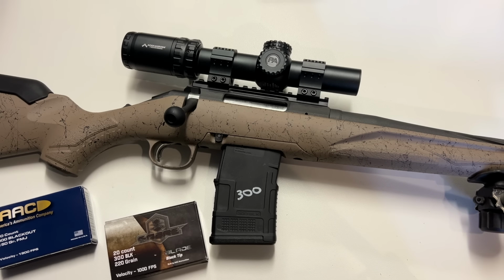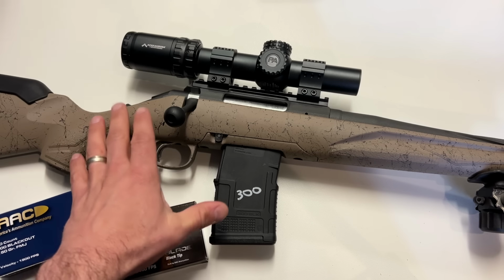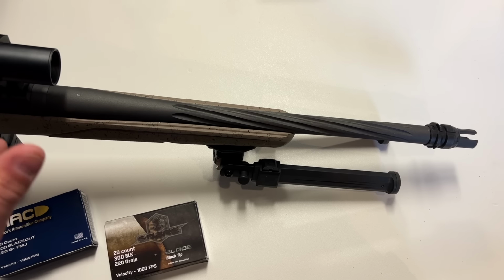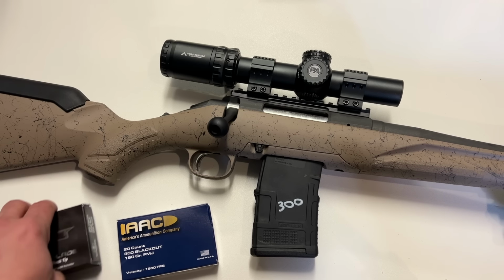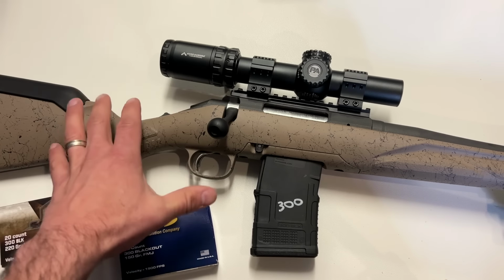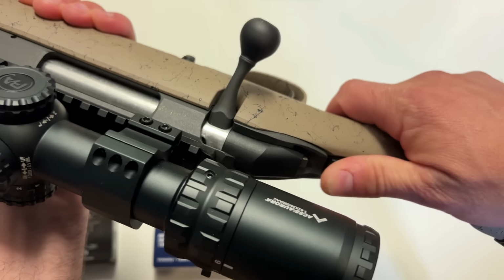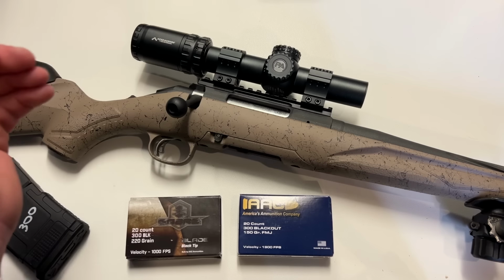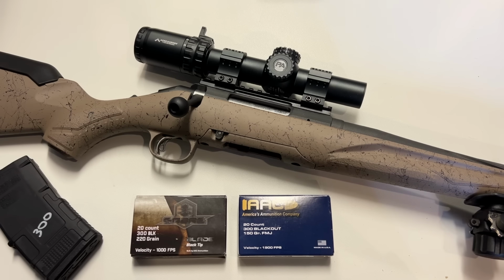Ruger American Gen II Ranch 300 BLK